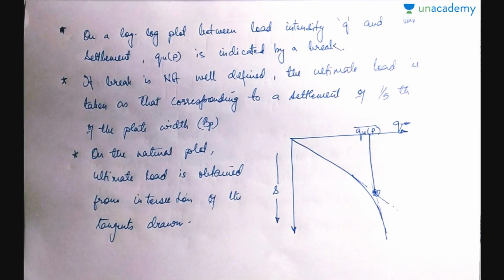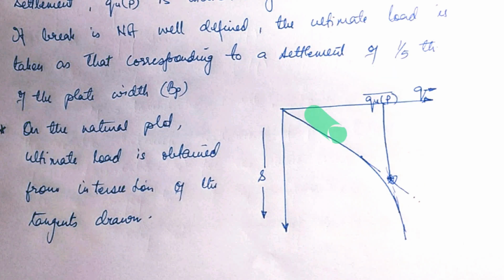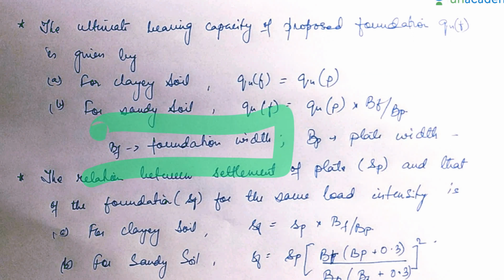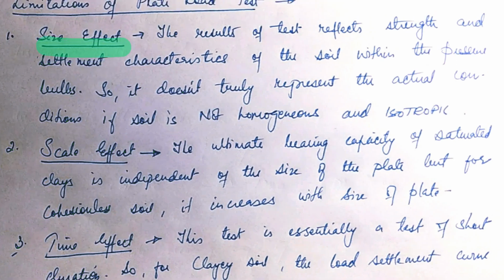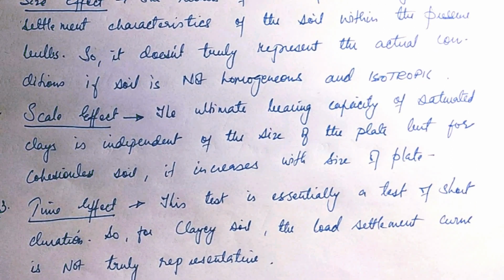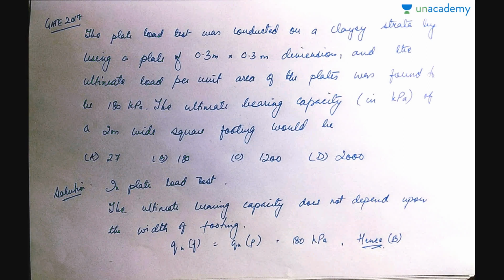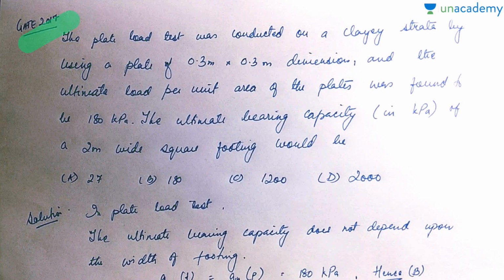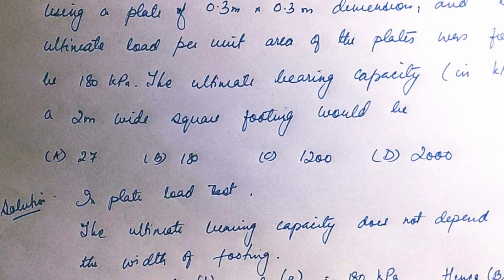Plate Load Test: Foundation Engineering for GATE - Unacademy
This lesson explains Effects of Plate Load Test, under the course, "Foundation Engineering". Plate load test, limitation of plate load test and few gate questions are also explained. Some important concepts and formulae are also precisely illustrated for the better understanding of the subject.
The complete course can be viewed by visiting the link given below.

Must watch for all the GATE (Civil Engineering)/ESE/PSU Exams.